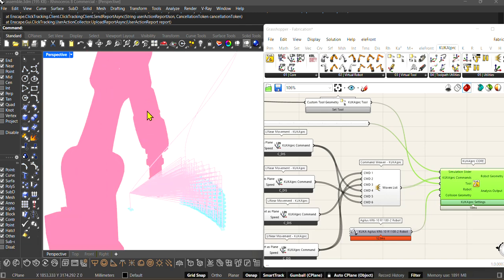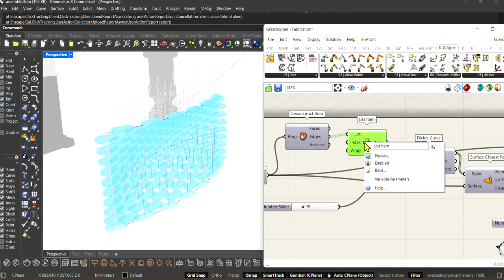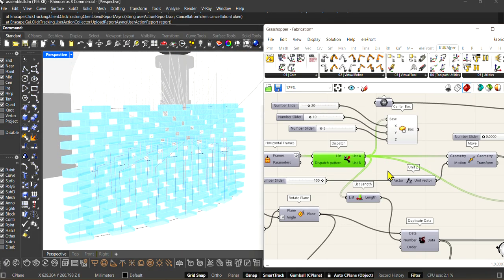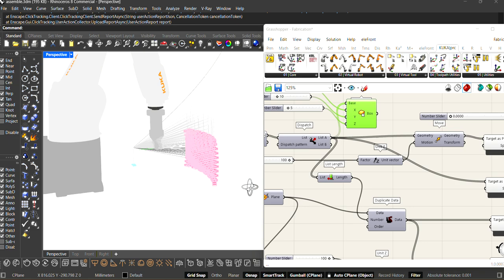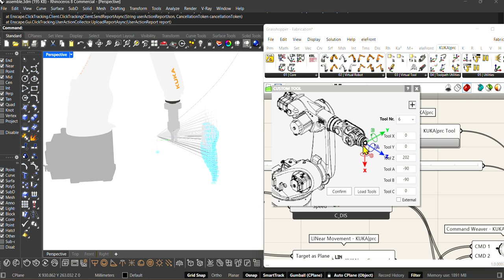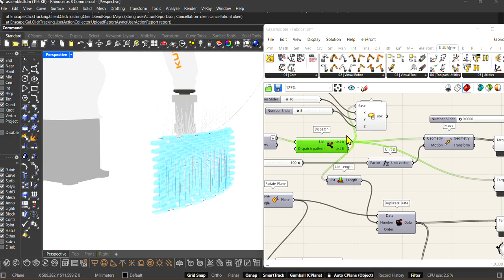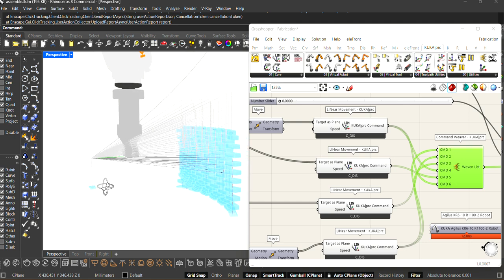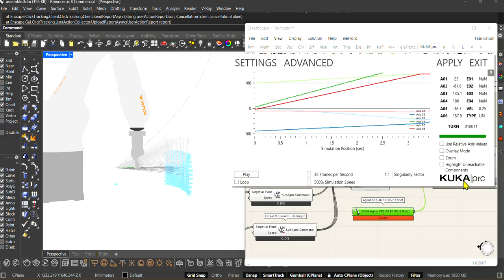Robotic Fabrication using Kuka prc and Grasshopper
In this video, you can see how to program a robot to  move between defined points . Parametric modelling of the paths in grasshopper can save a lot of time.